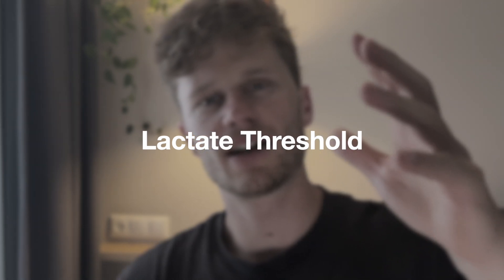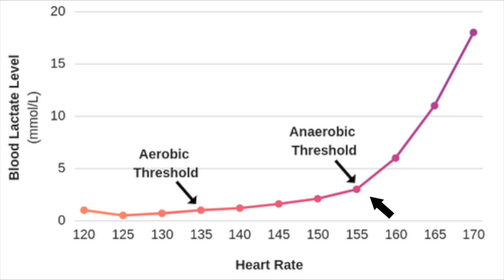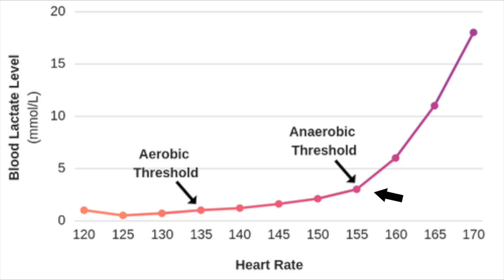Lactate Threshold vs Functional Threshold Power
Dive into the essential differences between Functional Threshold Power (FTP) and Lactate Threshold! 📈✨ Discover how to measure these crucial metrics, their importance in your training, and how to use them to boost your performance. 🚀💪 Perfect for runners 🏃‍♀️ and cyclists 🚴‍♂️ looking to optimize their workouts and reach new heights. 🌟🔝 TrainingMetrics FTP LactateThreshold running 🏃‍♀️ cycling 🚴‍♂️